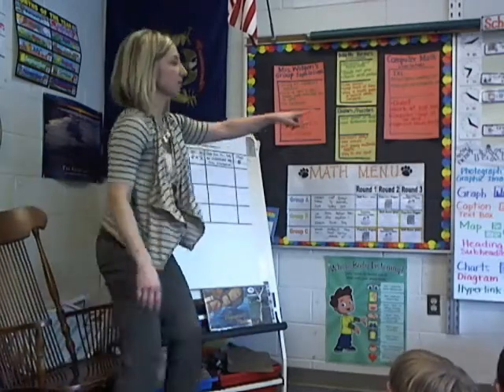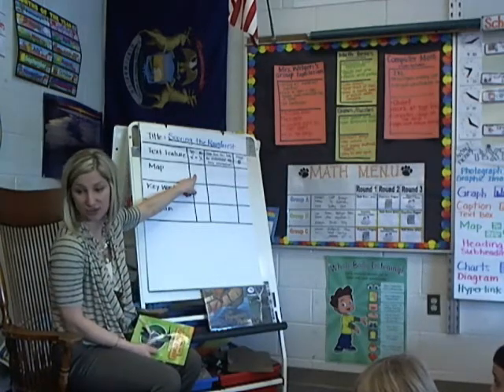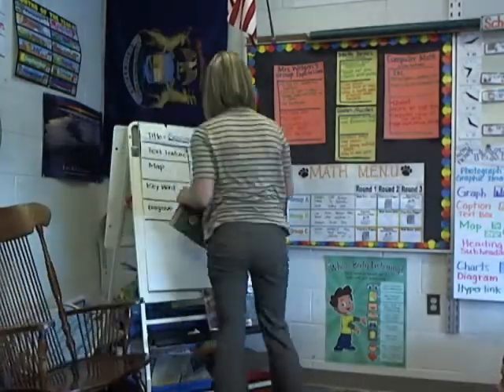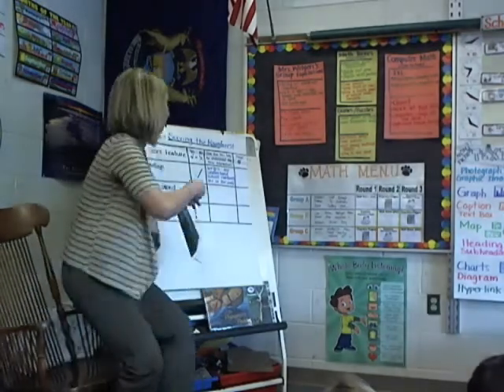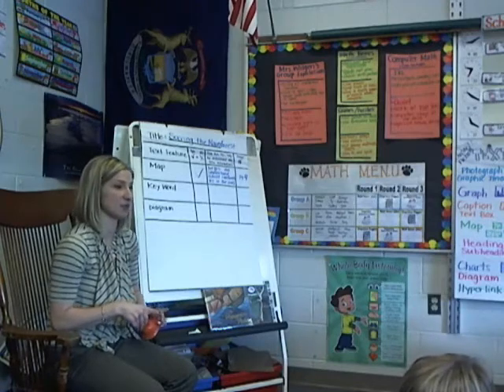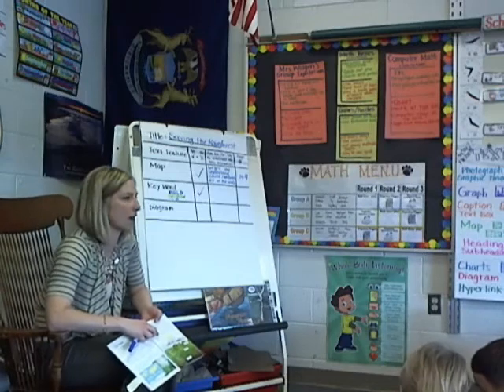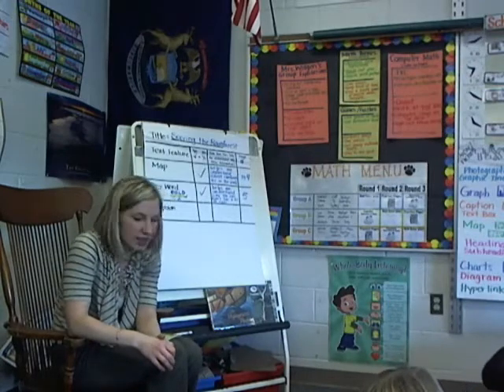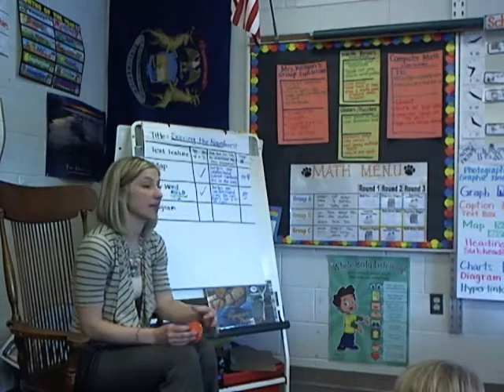Witgen,K RDG510 video 0001